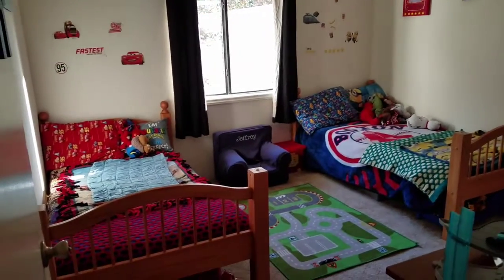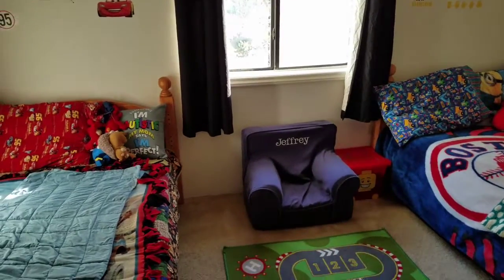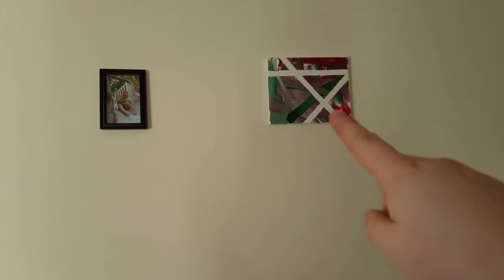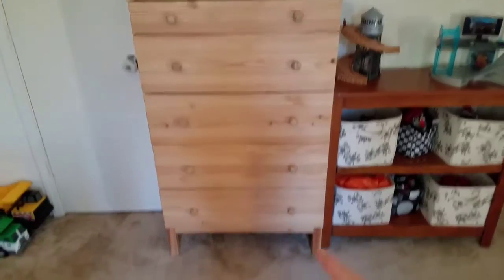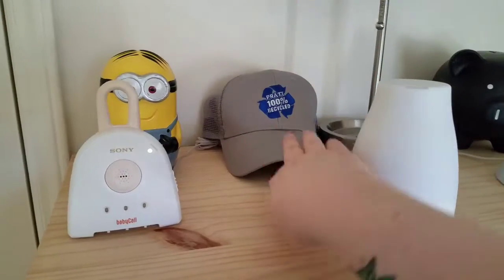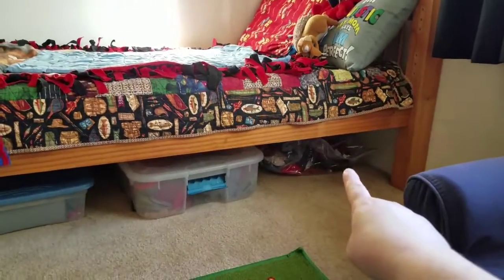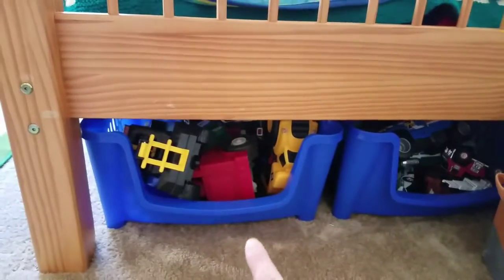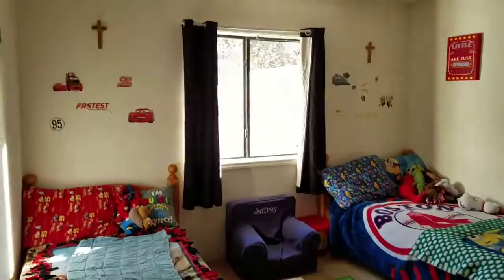BOYS ROOM TOUR | VLOGMAS 2017